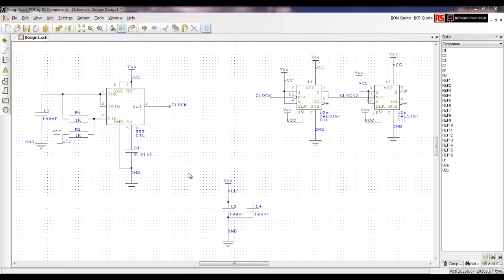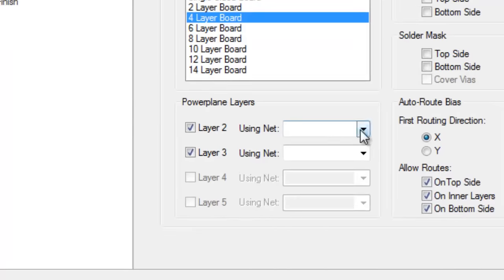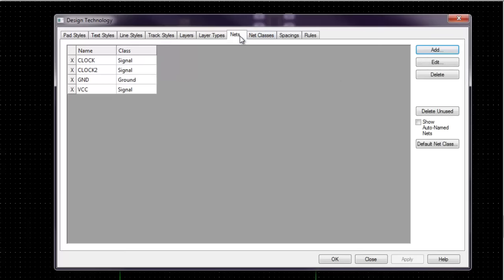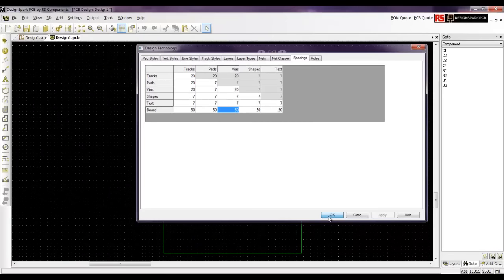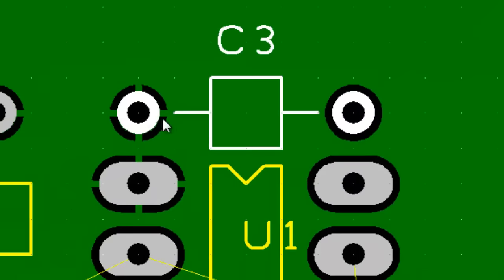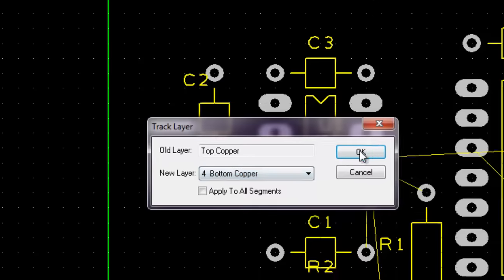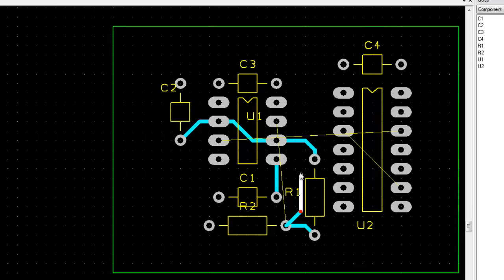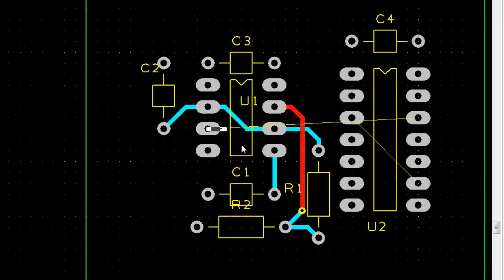Using Four Layers Board in DesignSpark PCB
2signal layers, 2 planes layers.